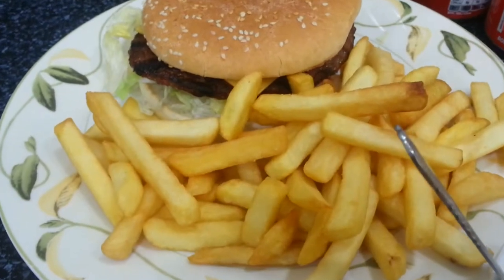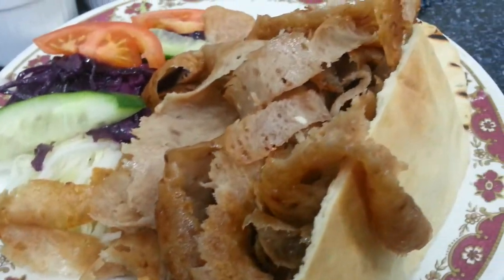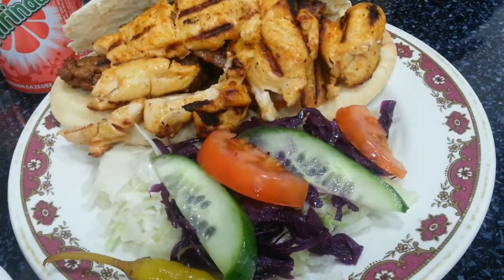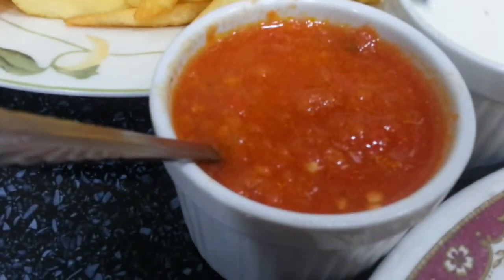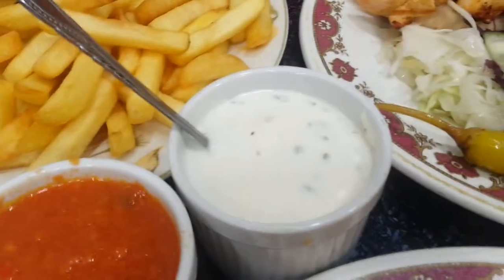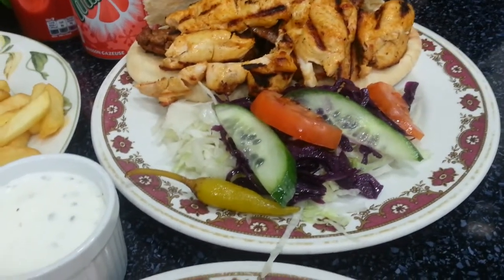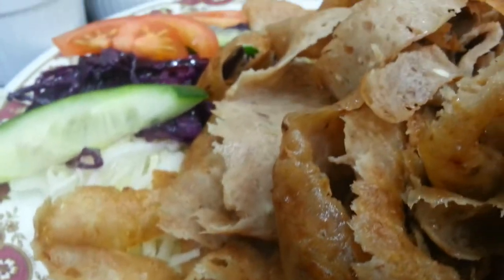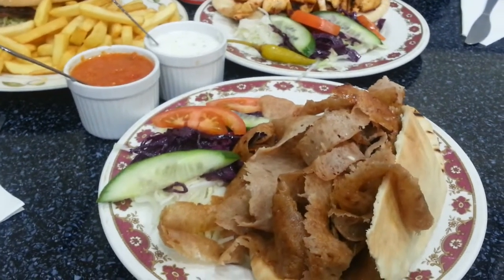doner kebab turkish food turkish street food March 2019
kebab shop eating kebab doner kebab turkish food 24 March 2019
I am so impressed with this small and compact knife sharpener has worked wonders on my kitchen knives and I don't think I will use another sharpener again